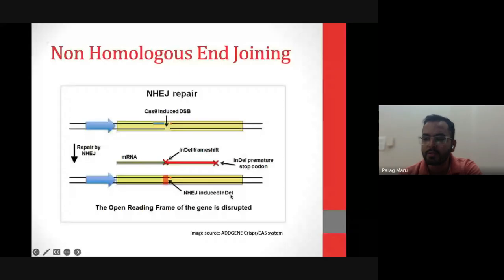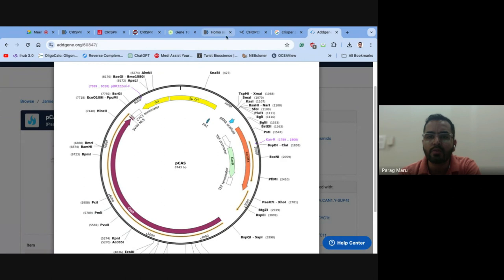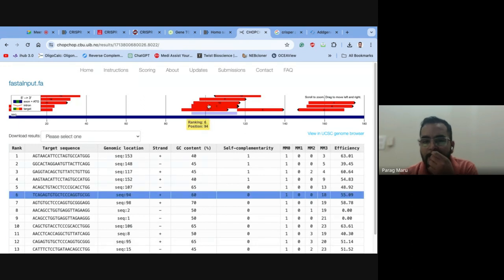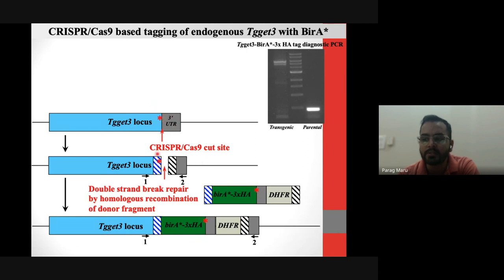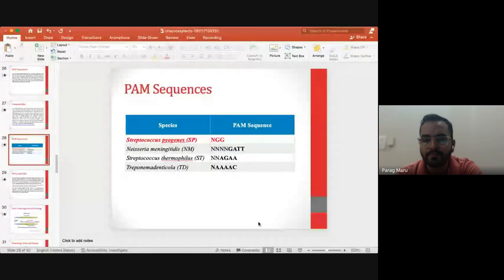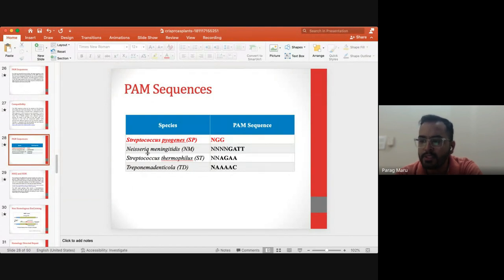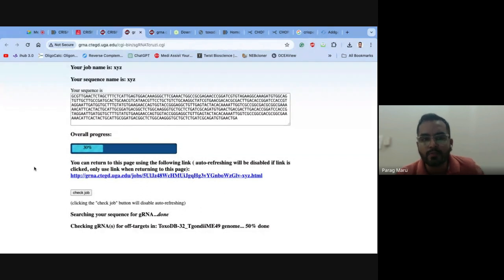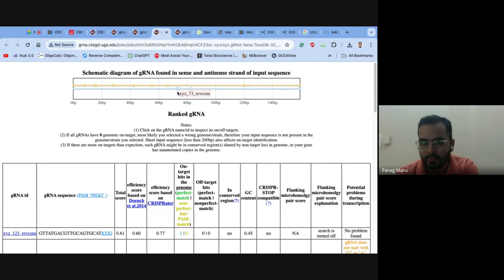GENOME EDITING BY CRISPR